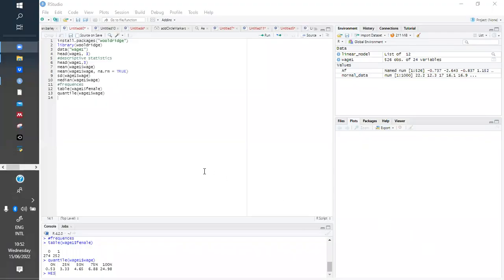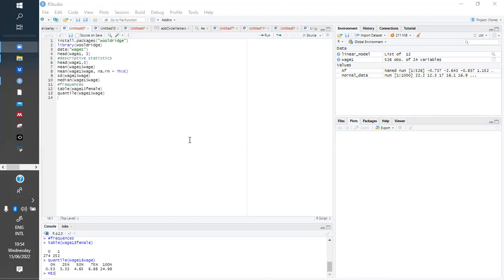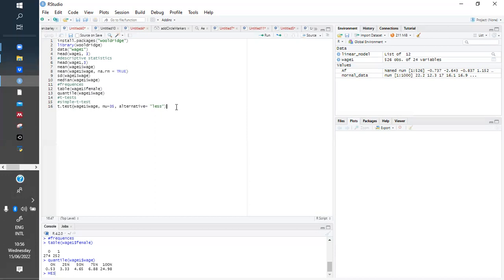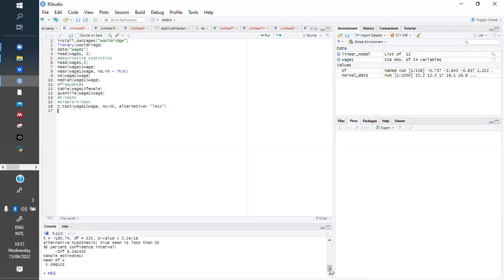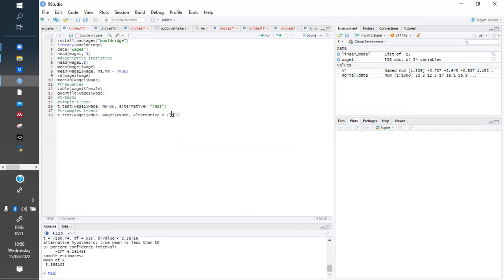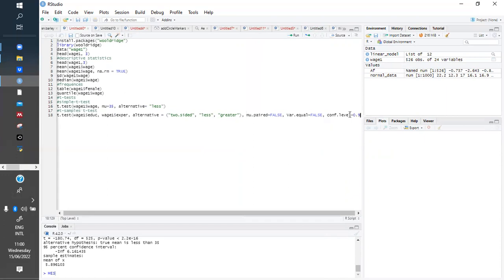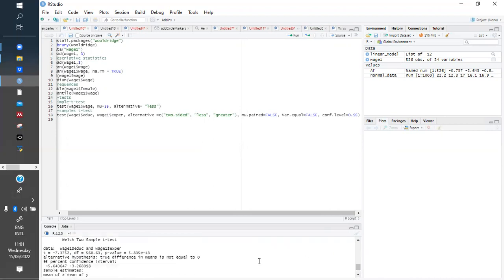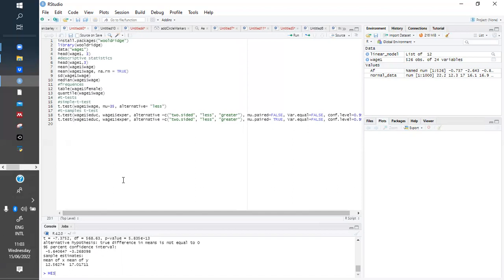Learning R, PART6, T-TESTS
How to perform T-tests in R